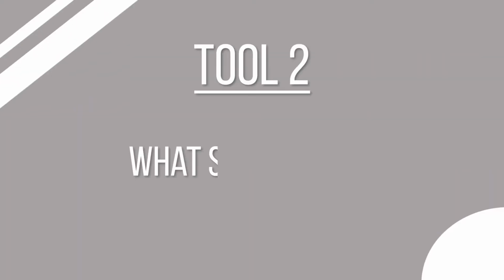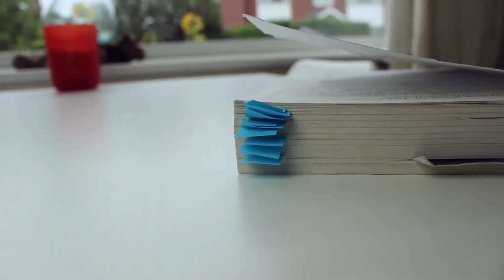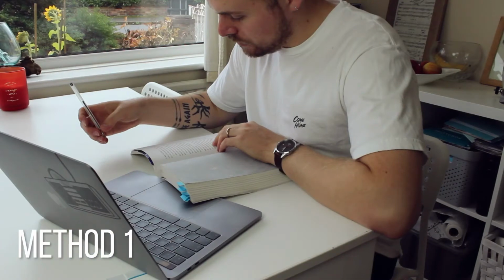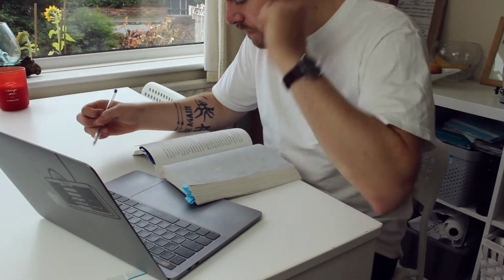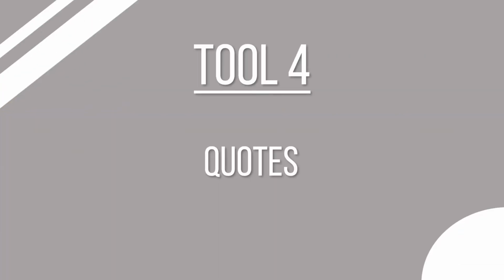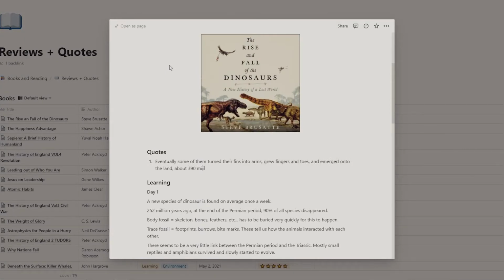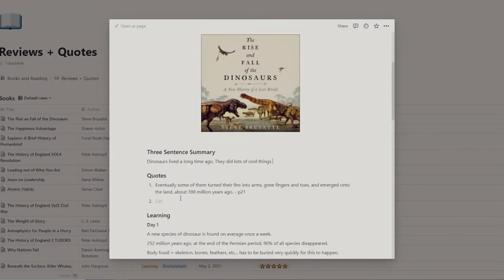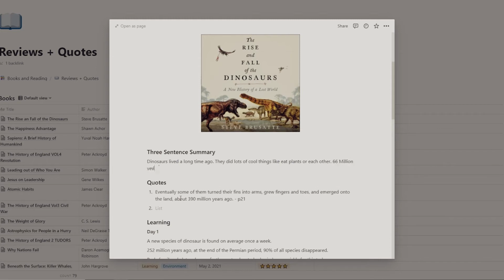How to get the most out of every book you read (nonfiction)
One of the worst things about reading is reading an amazing book and then forgetting everything you were meant to have learnt while reading. In this video, I share how to get the most out of every book you reading, learning and remembering as much as possible!

Check out my Instagram to stay up to date with everything I'm reading and doing